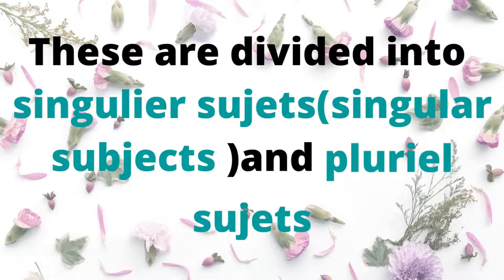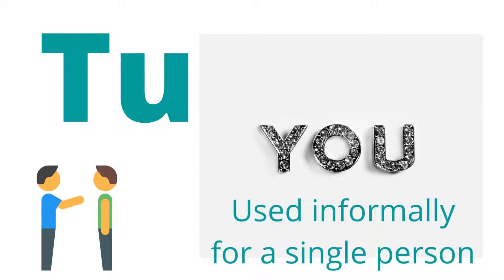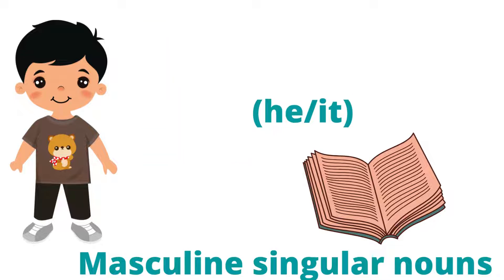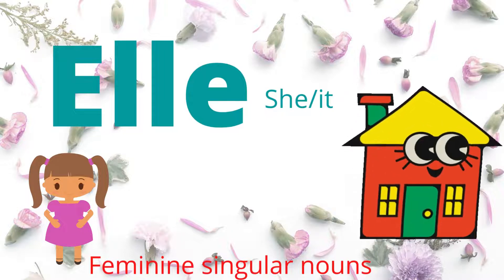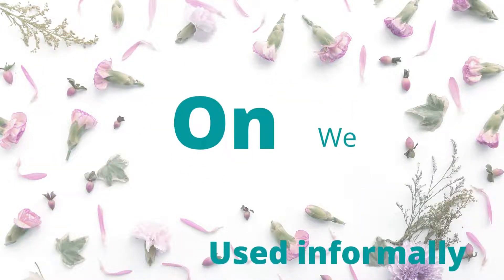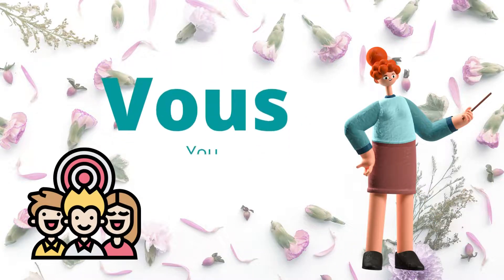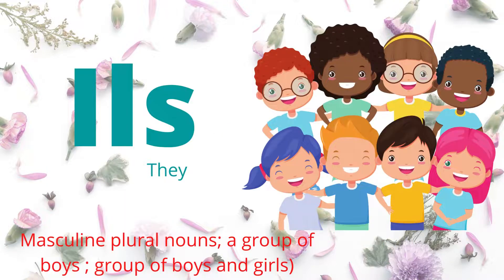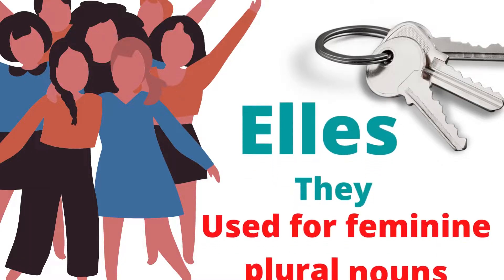Les pronoms sujets I The subject pronouns I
The subject pronouns are the basis of grammar.
Watch the video for a better understanding.